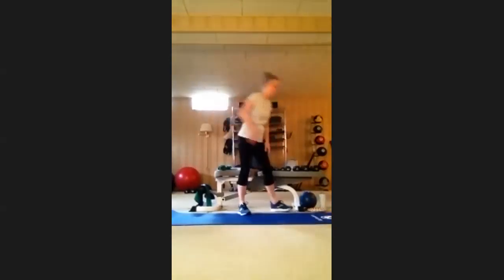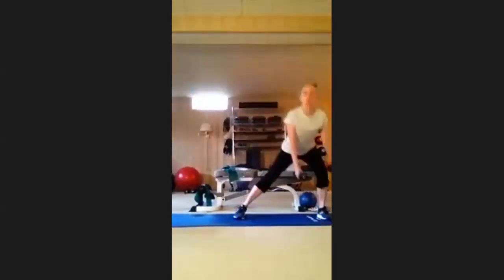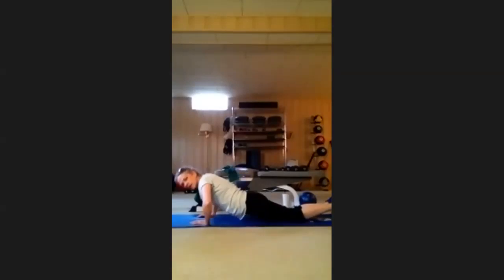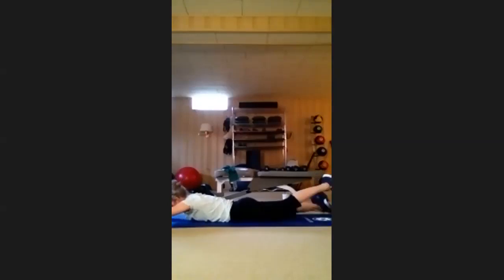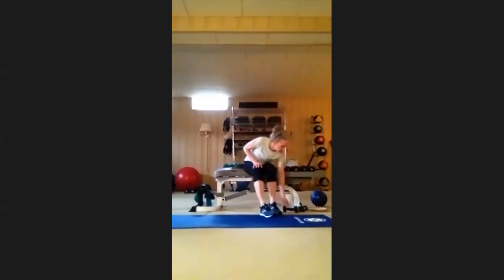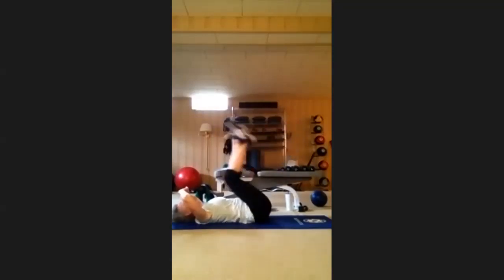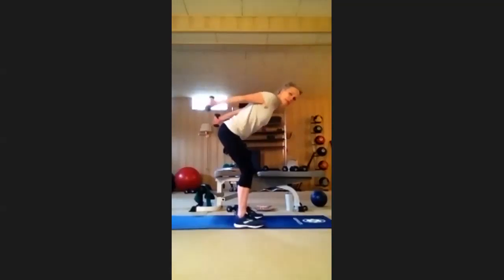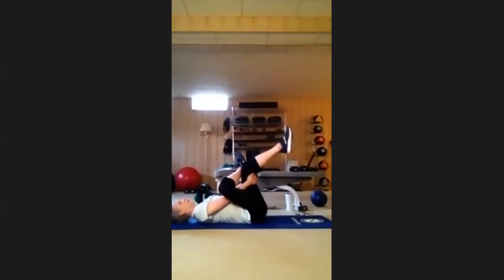200508 FIT 1.5 - Get FIT on Friday with Karen!